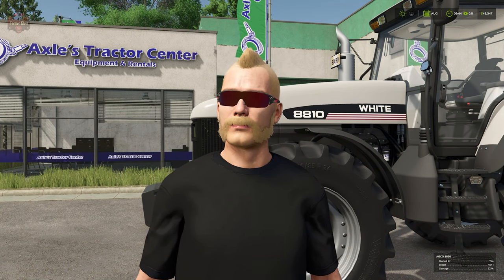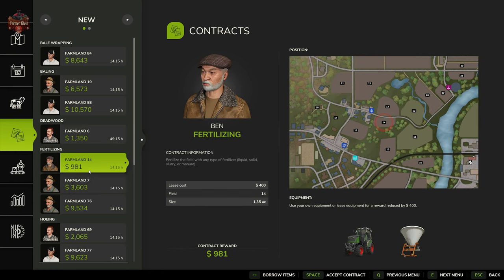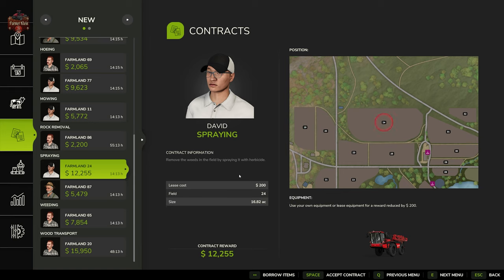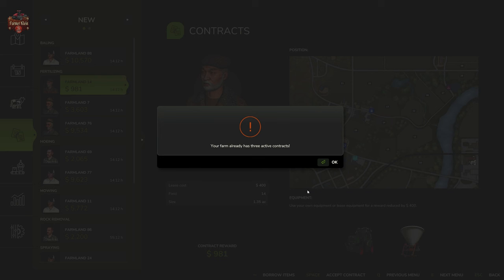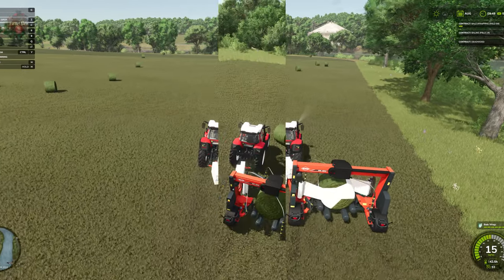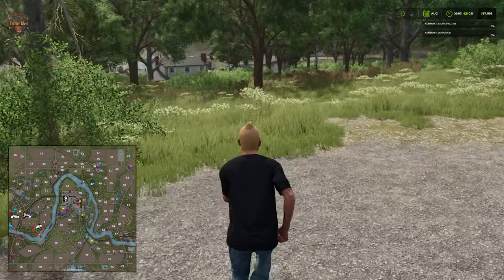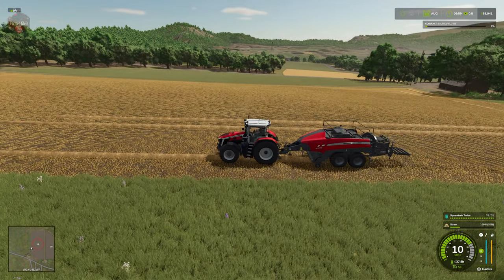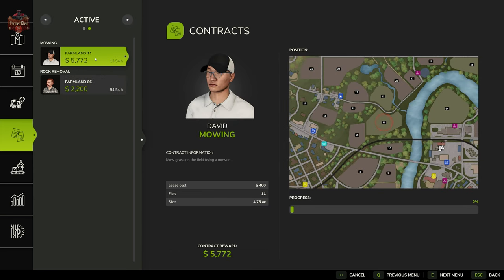What has Changed with Contracts in Farming Simulator 25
Contracts have been reworked in FS25 and its important that players understand these changes before diving into a series of contract work.

Games and Online Game Stores

Giants Software - Partner Code: FarmerKlein